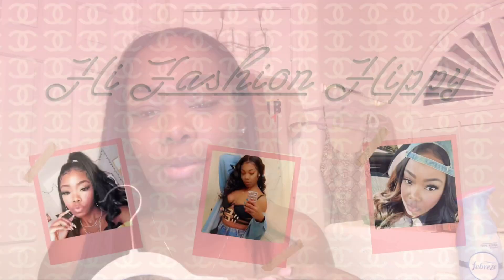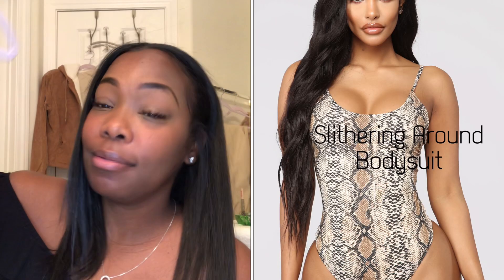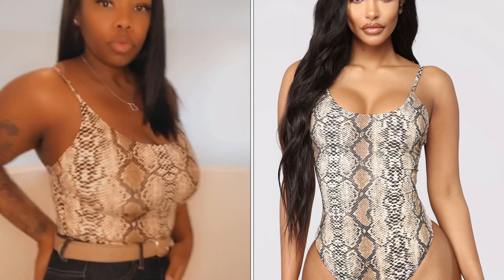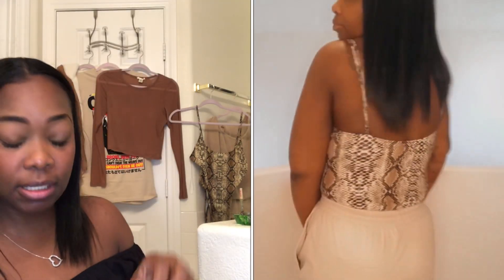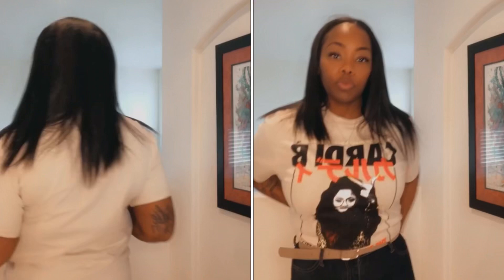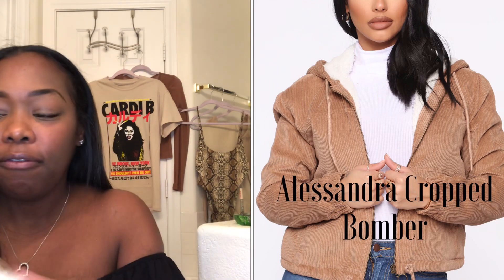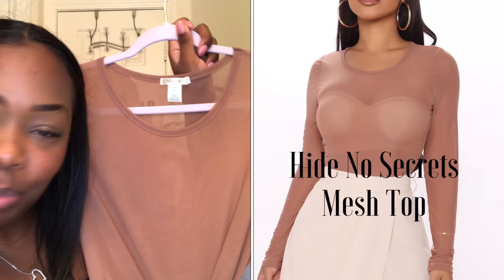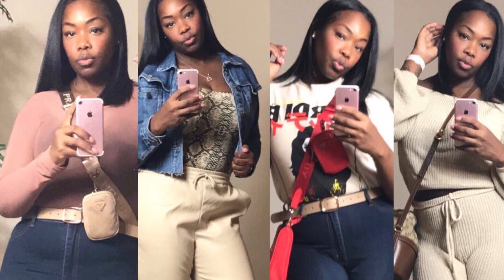Fashion Nova Fall Haul Try-On 2020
Fashion Nova Neutral Haul for the Fall! Lots of tan, taupe, and other warm neutral colors for the 2020 fall season.

I’m 5’7 and I typically wear a solid Medium in tops, size 9 in FN jeans with a 29 inch waist.